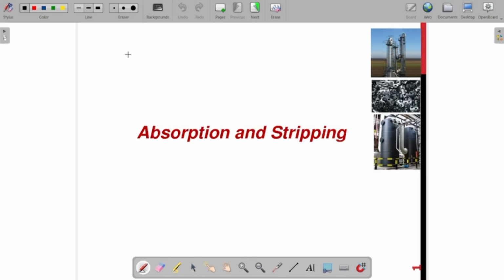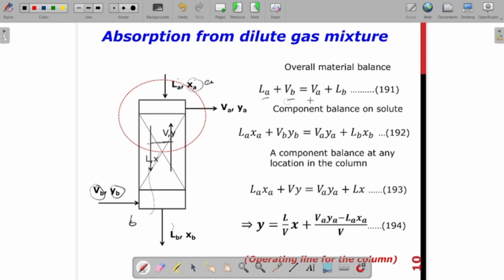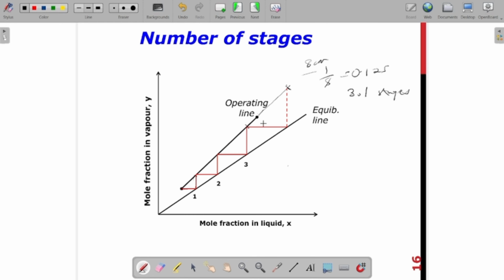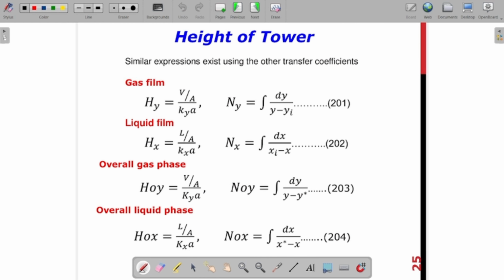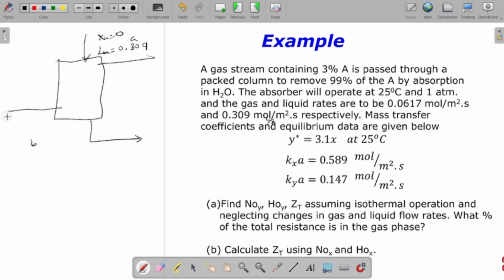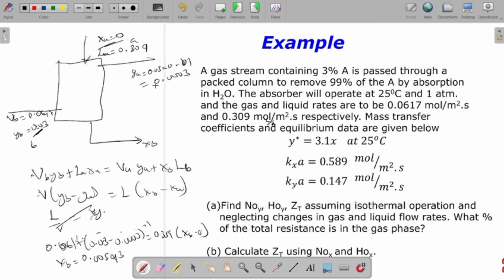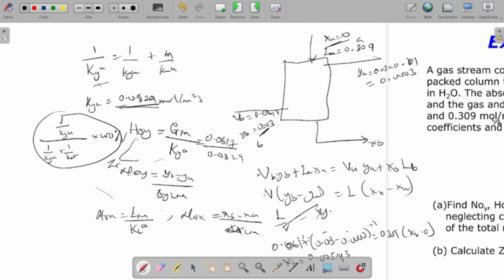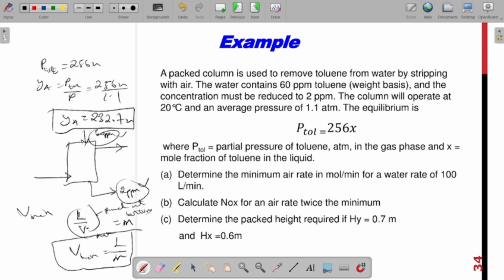Exam Prep on Gas Absorption in Packed Columns | NTU, HTU, Column Height | Mass Transfer Operations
This lesson explains gas absorption and stripping in mass transfer operations with a step-by-step worked packed-column design example.